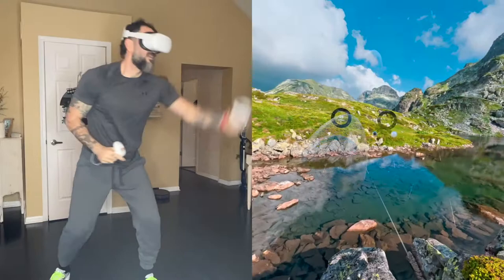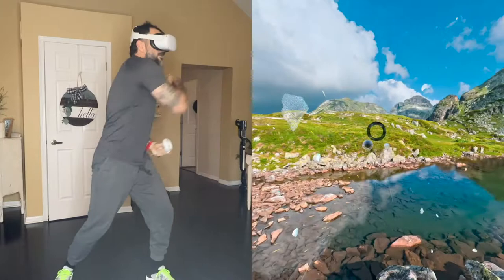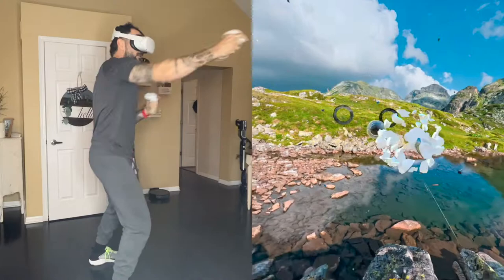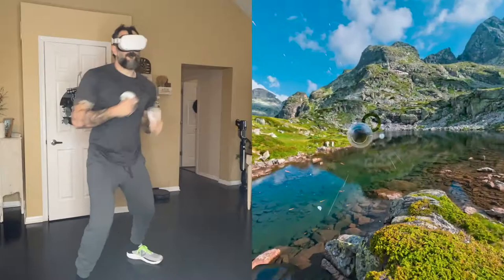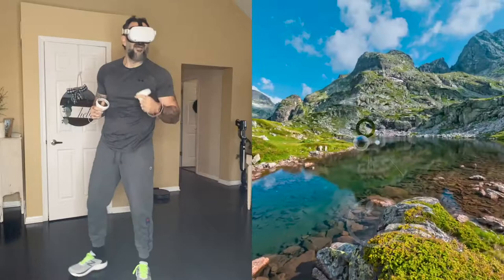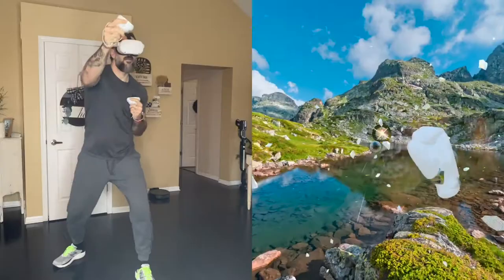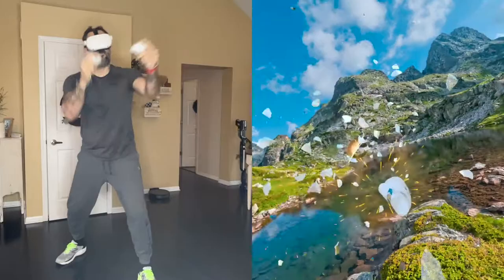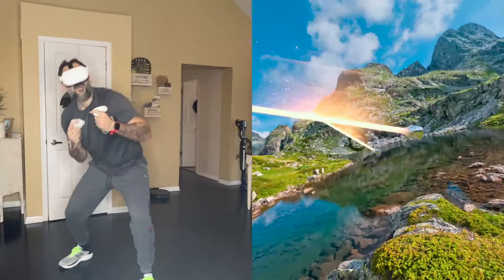Got Me / Laura Mvula - Songs from Supernatural Fitness on Oculus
Thanks for stopping by to check out this song and workout from the team at Supernatural on the Oculus.

Song Name: Got Me
Artist: Laura Mvula

Wanna check out the Oculus for yourself?

Here is the link to the Oculus on Amazon (Amazon)
The Headset Add On on Amazon (Amazon)

I am a NASM Certified Personal Trainer and Nutrition Coach.